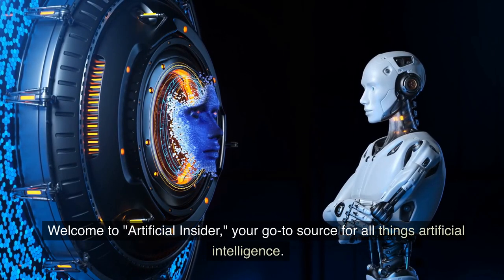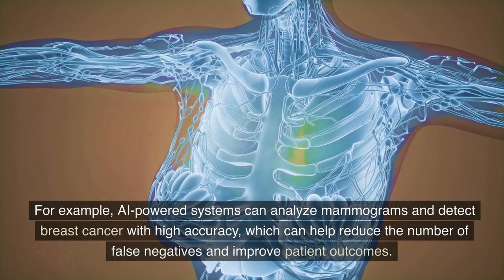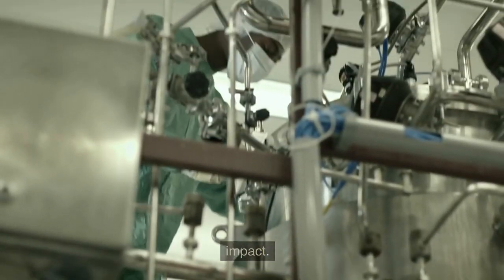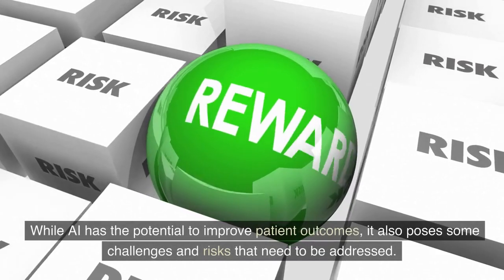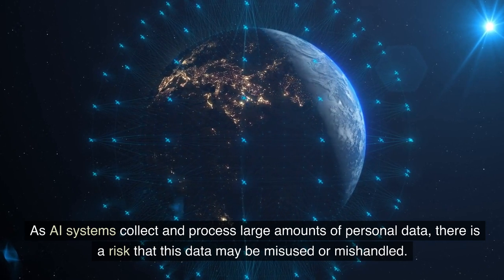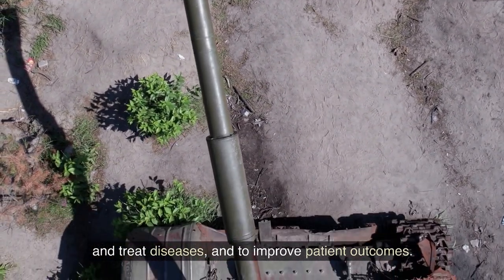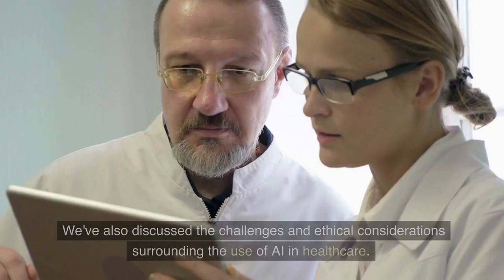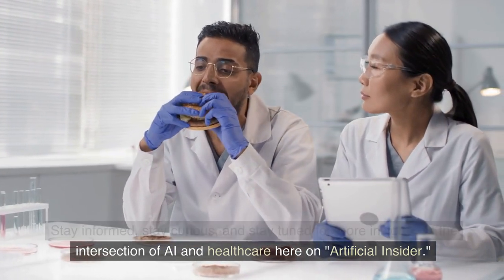AI and Healthcare: How Artificial Intelligence is Transforming Medicine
Artificial Intelligence (AI) is rapidly advancing and has the potential to revolutionize the healthcare industry. From image analysis to drug development, precision medicine to patient care, AI is changing the way we diagnose and treat diseases. In this video, we explore the impact of AI on different areas of medicine, the potential benefits and challenges of using AI in healthcare, and the ethical considerations surrounding the use of AI in medicine. Join us as we take a deep dive into the world of AI and healthcare and discover how AI is shaping the future of medicine.